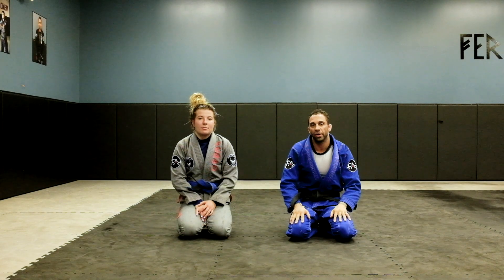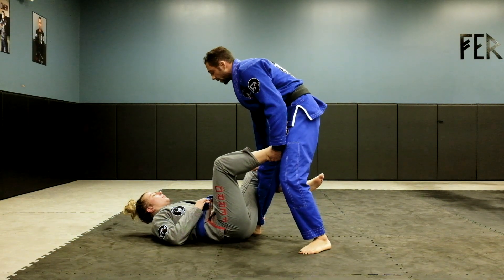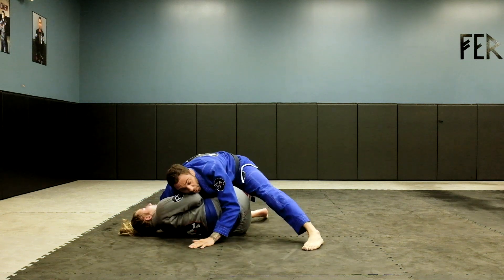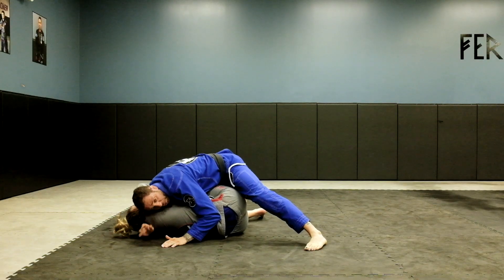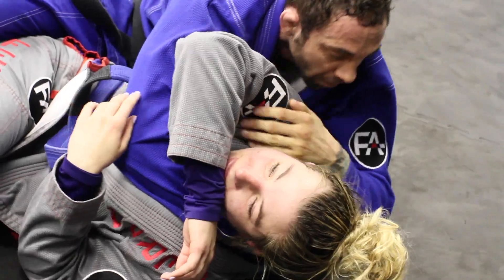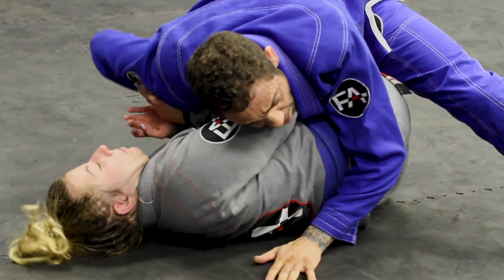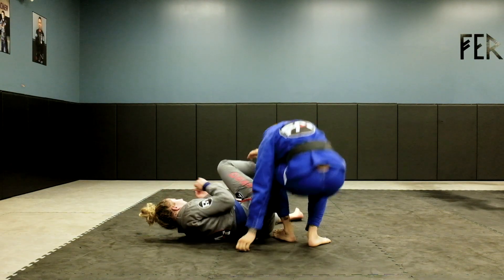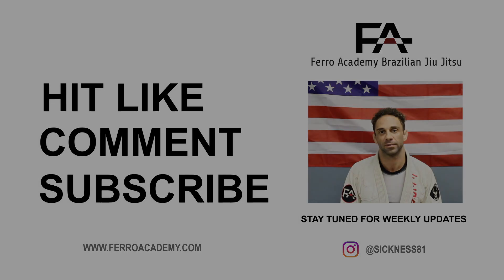Ferro Academy BJJ Leg Drag to Ezekiel Choke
A leg that goes right into a nice Ezekiel choke. Oss